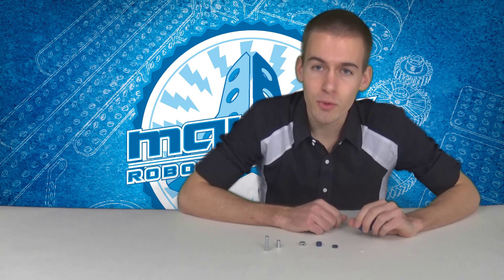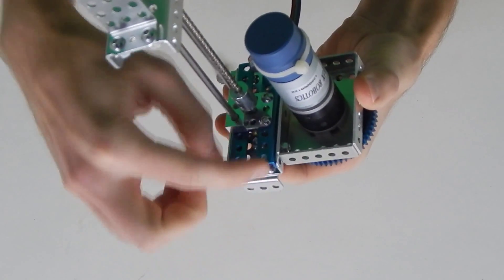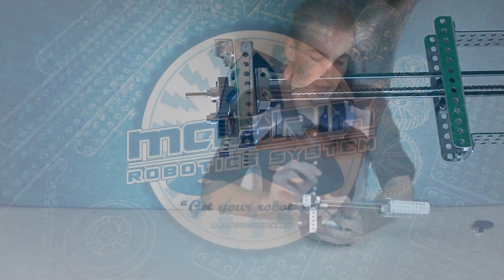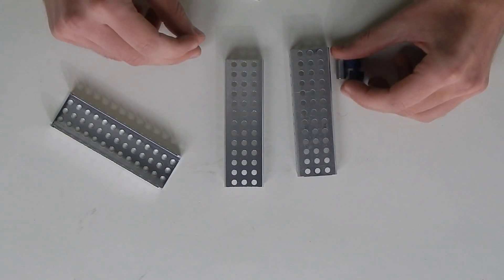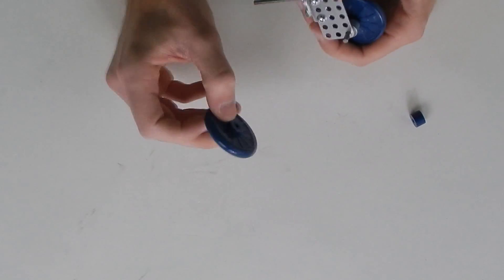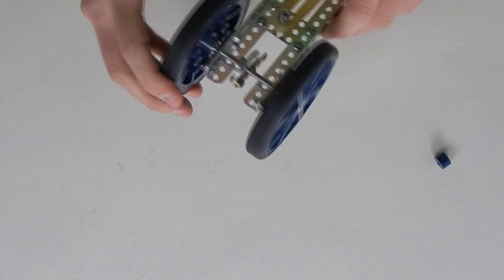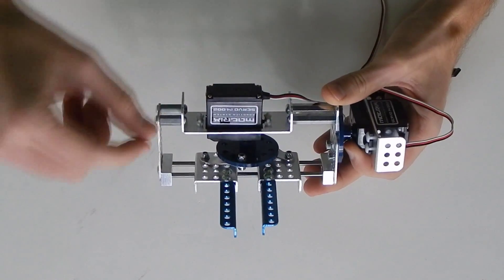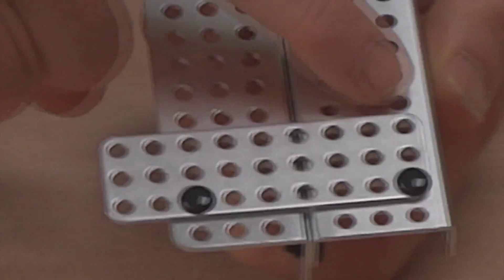Matrix Robotics Tips & Tricks Video #9 - Spacers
Learn about using spacers with the Matrix Grid.